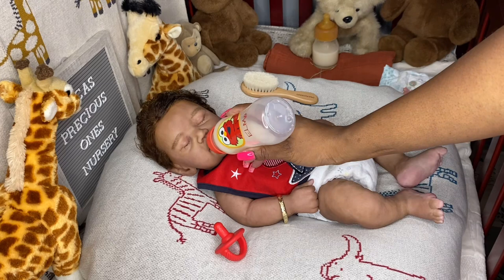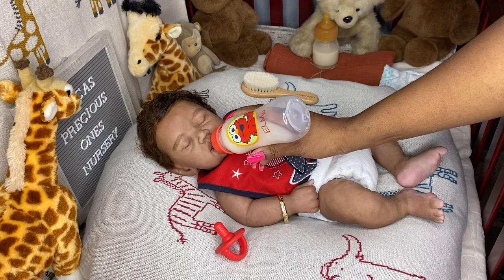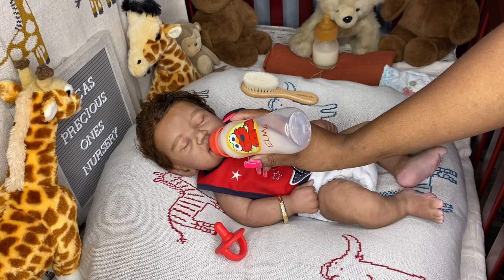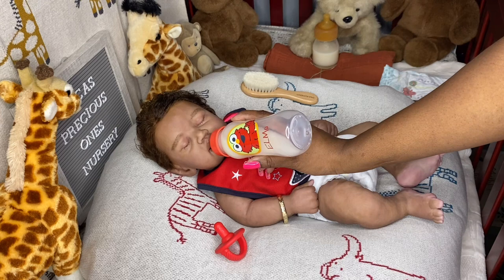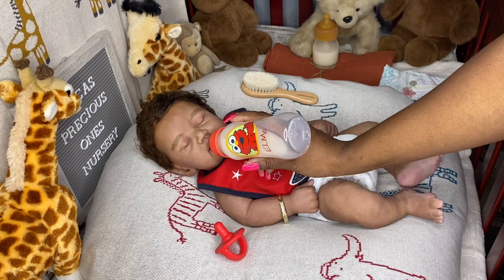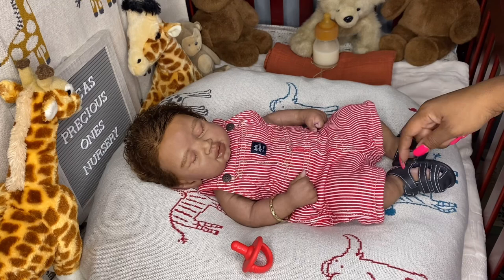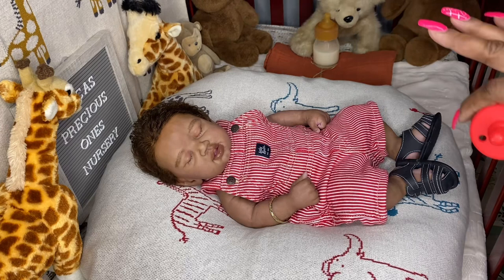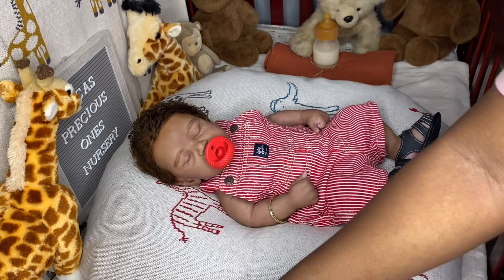Changing Silicone Baby James❤️ ~ (Sayge by Claire Taylor)